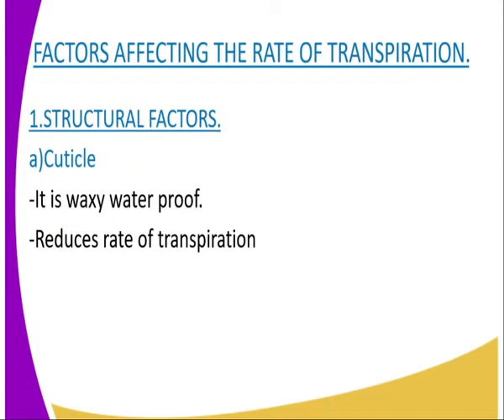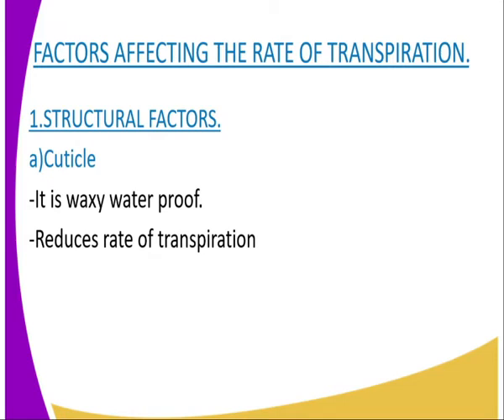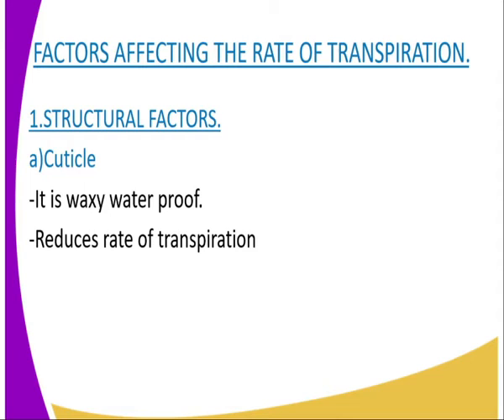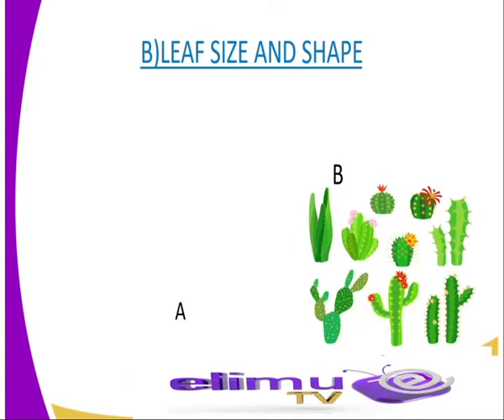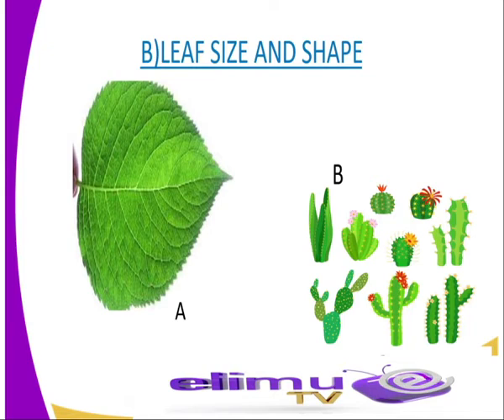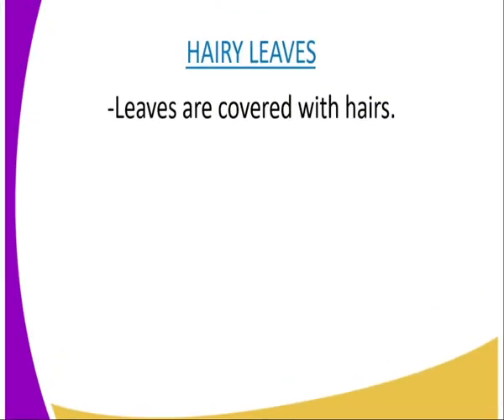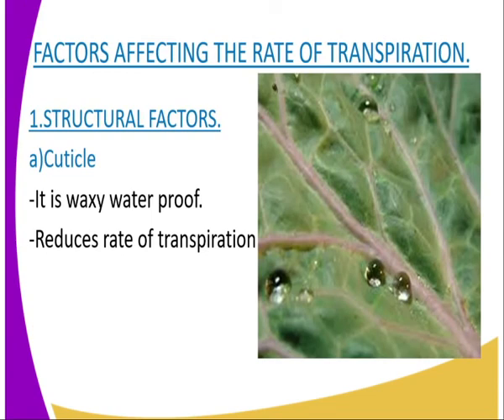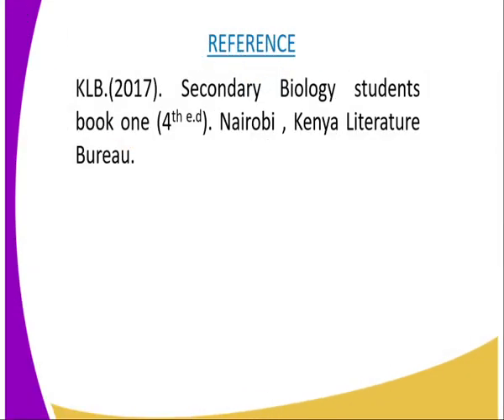Biology form 2,structural factors affecting rate of transpiration,lesson 6